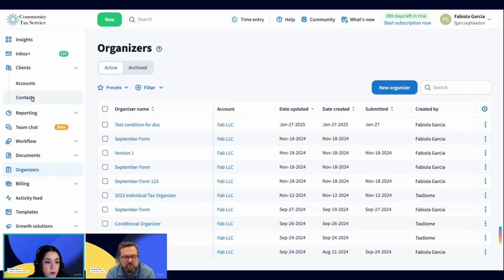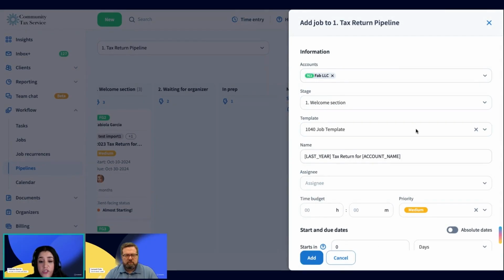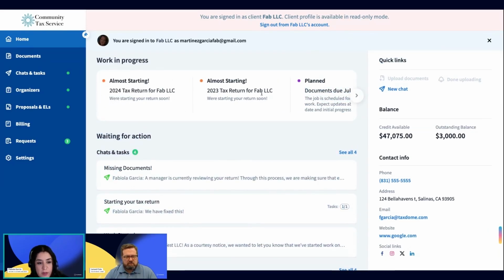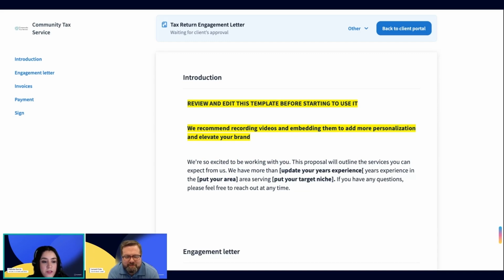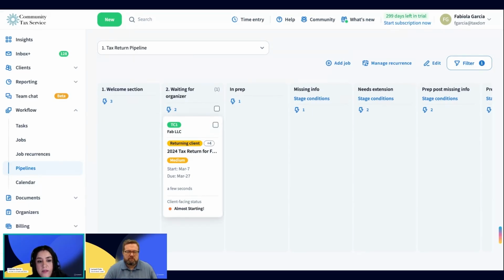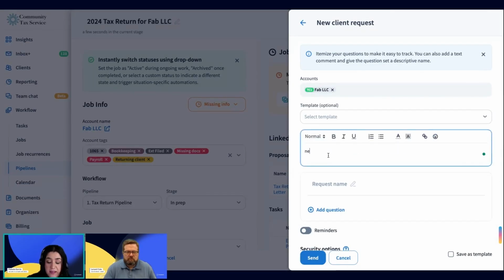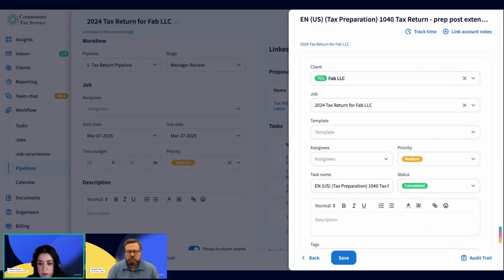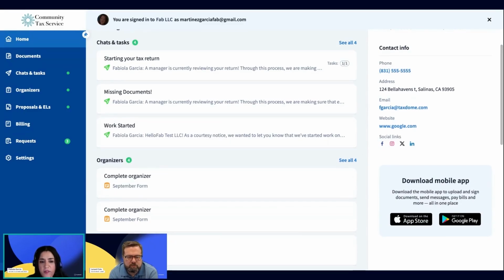Onboarding training session 4: Mastering daily workflows – Testing pipelines